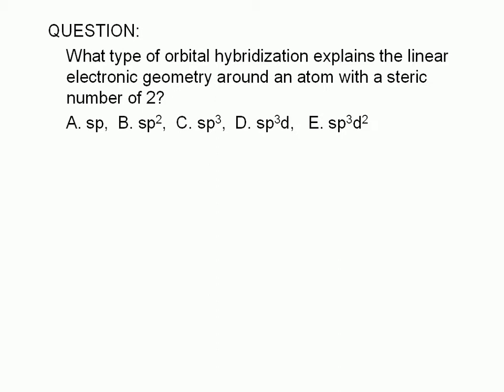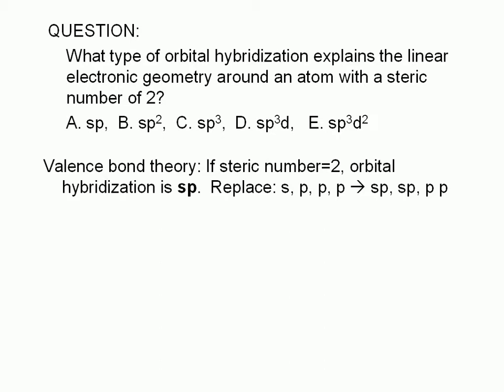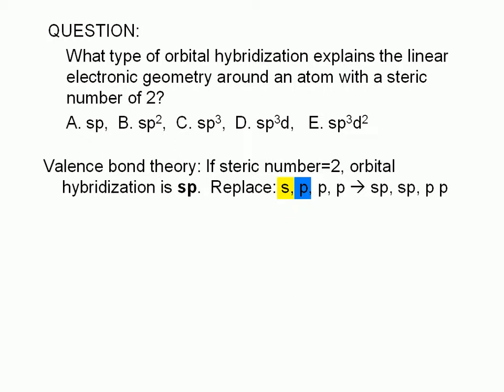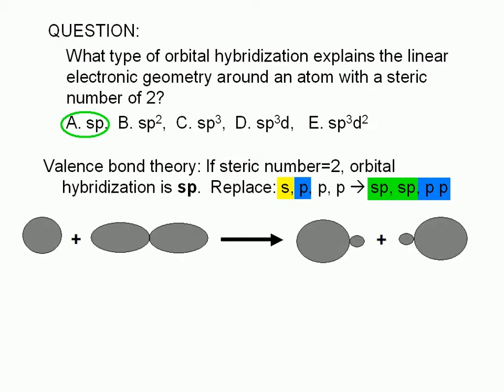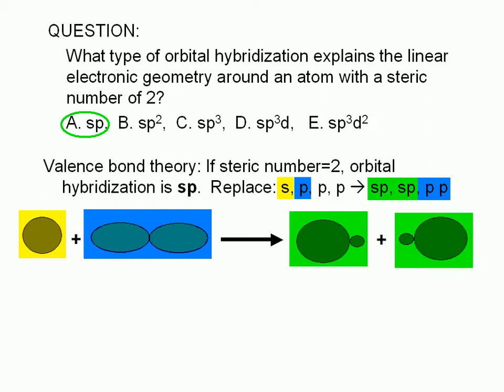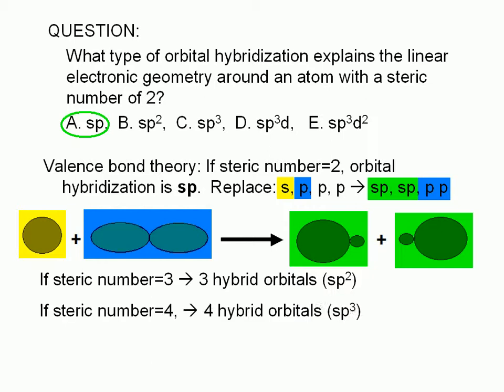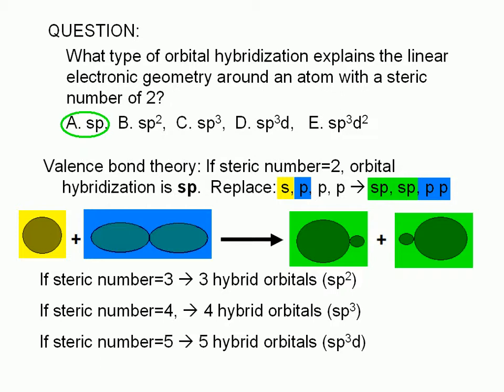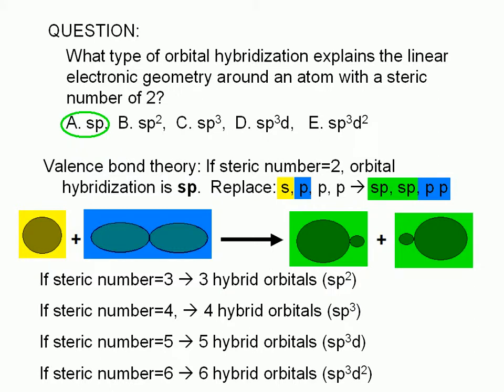3-14-1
QUESTION:
What type of orbital hybridization explains the linear electronic geometry around an atom with a steric number of 2?
A. sp,  B. sp2, C. sp3,
D. sp3d, E. sp3d2